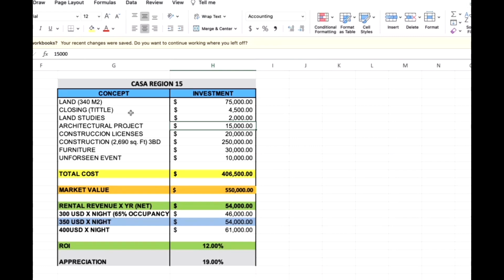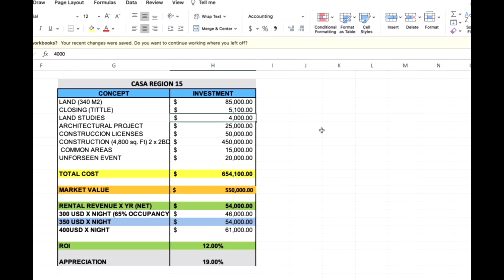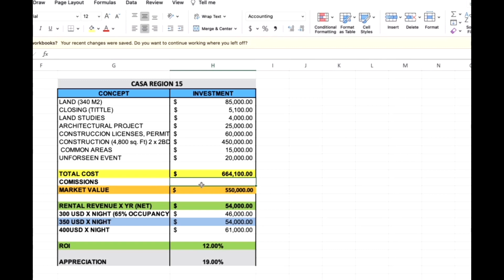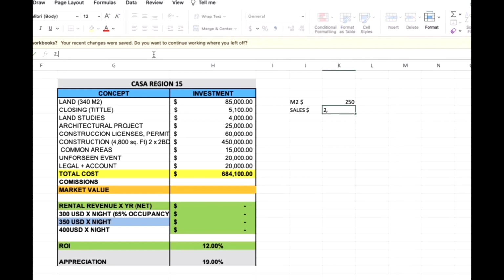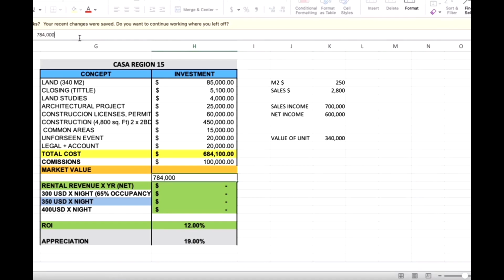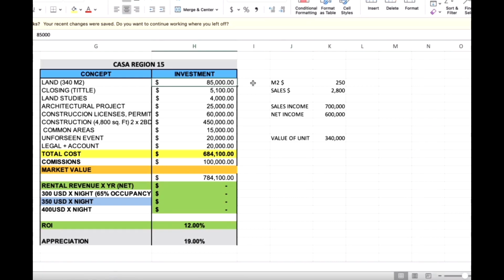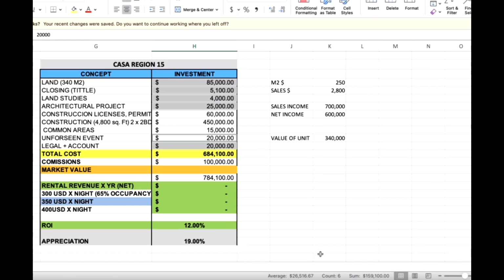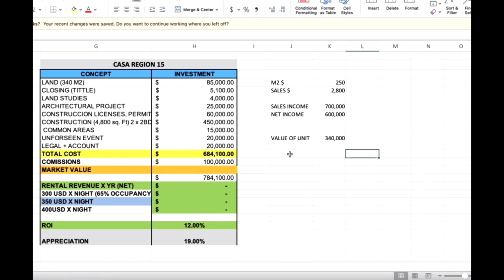How Much Does It Cost To Build A Property In Mexico? | Exact Price Breakdown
Embark on Your Property Development Journey in Mexico's Riviera Maya

Dive into the world of property development in Mexico's breathtaking Riviera Maya with our expert guide. This video is designed for aspiring developers who envision building and selling properties in one of the most lucrative real estate markets in the world. From initial planning to the final sale, we unravel the complexities of property development, offering you a clear path to success.

Discover the Six Essential Steps to Successful Property Development:

Initial Planning: Kickstart your journey with a comprehensive breakdown of costs, including land acquisition, closing costs, and more, ensuring you're financially prepared for what lies ahead.
Construction Considerations: Learn the importance of accurate costing and how choices like upgrading to marble floors can impact your project without affecting the client's price.
The Sales Process: Understand how a proficient sales team can significantly boost your project's momentum, with insights into funding strategies and the advantages of pre-selling units.
Timeline and Execution: Explore a realistic 18-month project timeline, including a six-month buffer for unexpected delays, ensuring you sell off units efficiently and profitably.
Potential Returns and Profits: Dive into best and worst-case scenarios, profit splitting, and how to maximize your returns on investment.
Guidance and Support: Benefit from our passion and expertise in real estate, as we offer guidance and support to those ready to take on property development.
Your Path to Real Estate Development in Tulum:

Tulum's thriving real estate market presents a golden opportunity for developers. With potential returns of 30-40%, and a selling phase that could wrap up within a year, the Riviera Maya is ripe for investment. This video equips you with the knowledge to navigate the local development landscape, emphasizing the need for a solid financial buffer and a strong sales force to achieve success.

Our team of experienced developers along the Riviera Maya is ready to support your venture, from planning to execution. Whether you're new to property development or looking to expand your portfolio, we provide the insights and connections you need to succeed in Mexico's dynamic real estate market.

Take the First Step Today:

With extensive knowledge and a network of reputable developers, we're here to guide you through every stage of your project.

This isn't just about building properties; it's about realizing your real estate dreams.

Tulum property development guide
Building to sell in Riviera Maya
Real estate development steps Mexico
Financial planning for property development
Riviera Maya real estate investment returns
Construction considerations in Tulum
Sales strategy for new developments Mexico
Profitable property development in Riviera Maya
Navigating Tulum's real estate market
Real estate project timeline in Mexico

"Unlocking Property Development Success in the Riviera Maya"
"From Land Purchase to Sale: Navigating Property Development in Mexico"
"Maximizing ROI in Mexican Real Estate Development"
"The Blueprint for Successful Property Selling in Tulum and Beyond"
"Strategic Insights for New Property Developers in the Riviera Maya"
"Building to Sell: A Developer's Guide to the Mexican Market"
"Achieving 30-40% ROI on Property Development in Mexico"

Interested in Building Something in Tulum? Let's Talk!

There are many options to partner with other people who have land here, or maybe you want to pay for the construction on someone else's land, etc.

With my extensive knowledge and connections in the area, I can guide you through every stage of this fascinating journey.

I'm here to help you navigate the complexities and make the most informed decisions. Whether you're new to property development or an experienced investor, I can connect you with the right developer to make your vision a reality.

This isn't about pushing a sale; it's about fostering a relationship based on trust and shared aspirations. The information you've just watched is designed to inform and inspire, and if it speaks to your dreams, I'm here to support you in turning those dreams into reality.